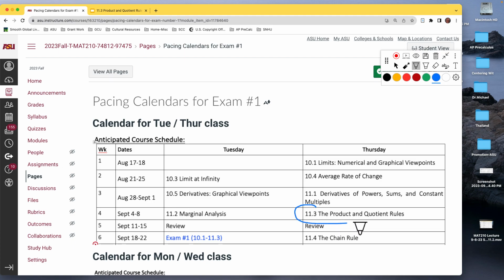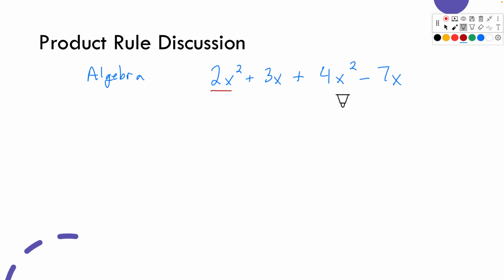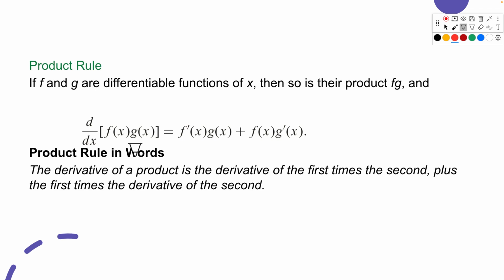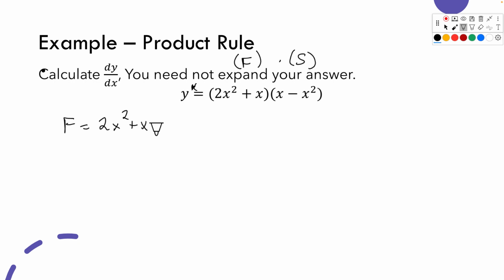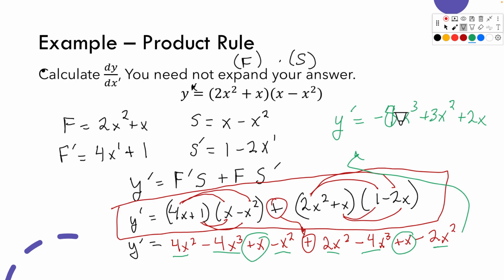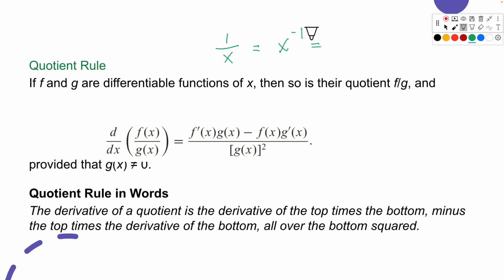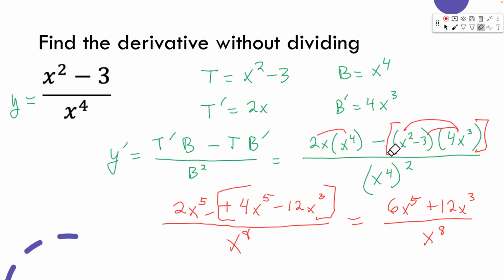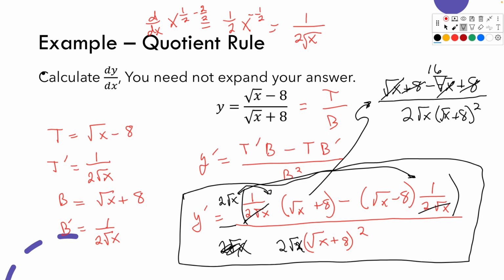MAT210 Lecture 9-7-23 Section 11.3